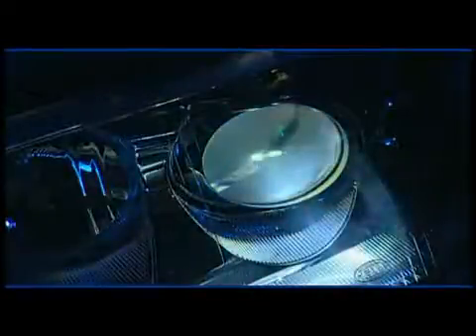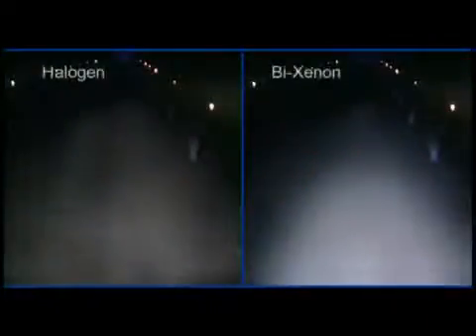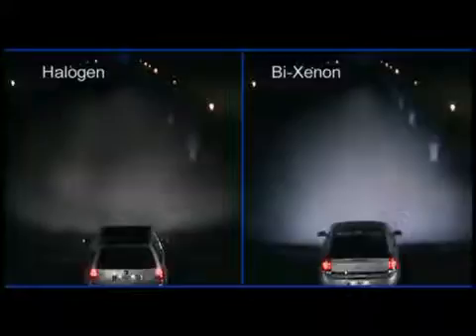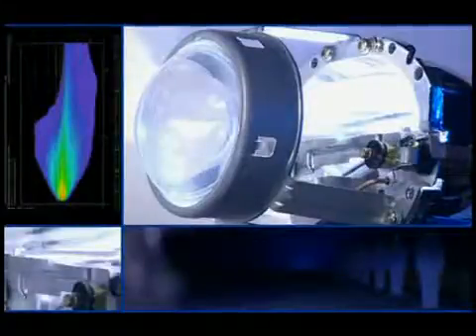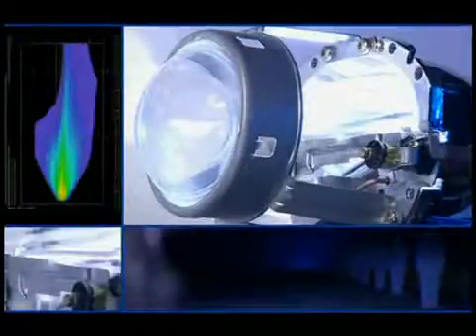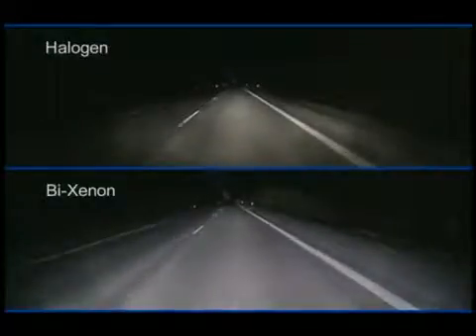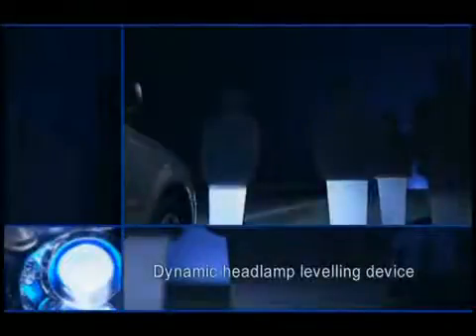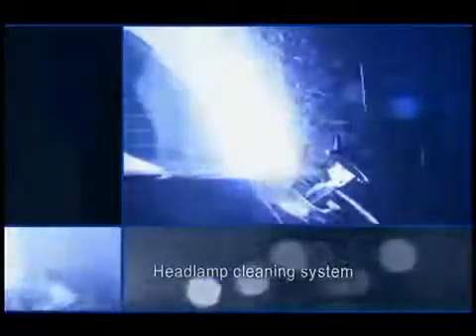Bi Xenon προβολέας περισσότερος φωτισμός από μια πηγή φωτός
Ο bi-xenon προβολέας ("bi" = δύο) λειτουργεί μόνο με μια πηγή φωτός για την μεσαία και μεγάλη σκάλα. Στην διαδρομή της δέσμης ένα κινούμενο κλείστρο λειτουργεί. Εάν αρθεί παράγει τα φώτα διασταύρωσης, αν κατεβαίνει παράγει την υψηλή δέσμη. Επιπλέον, το σύστημα αποτελείται τόσο από ένα δυναμικό σύστημα ρύθμισης ύψους δέσμης προβολέων και ένα σύστημα πλύσης προβολέων.